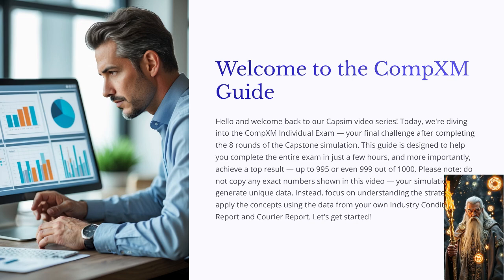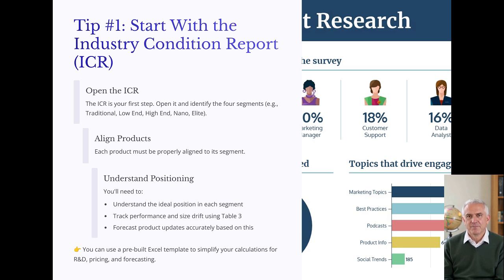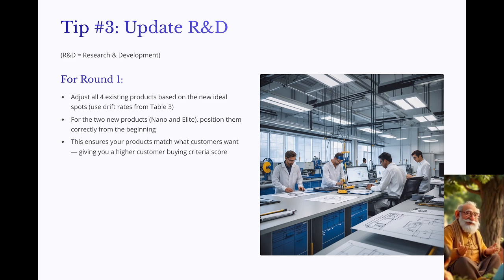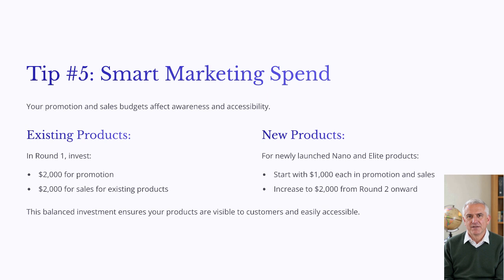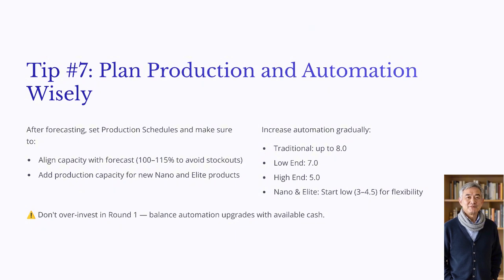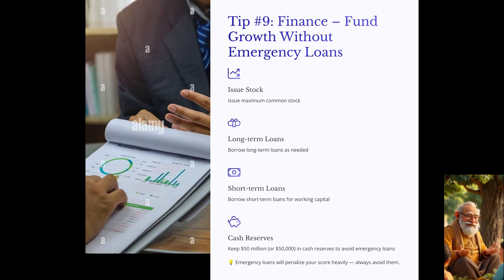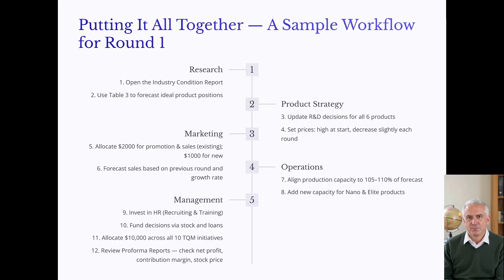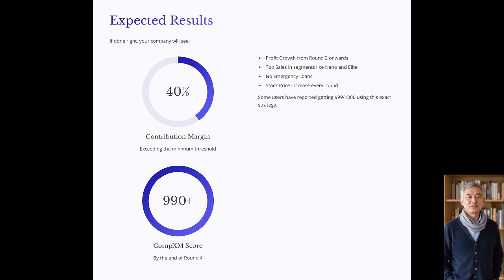CompXM Round 2 - Guide to get Top results 860 960 - VIP 11A - CompXM 2026 guide